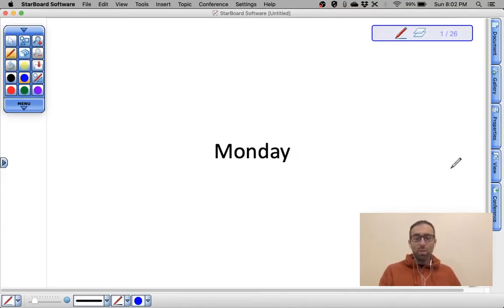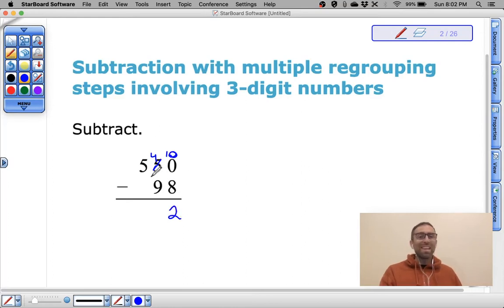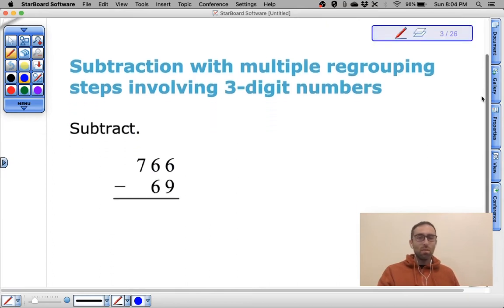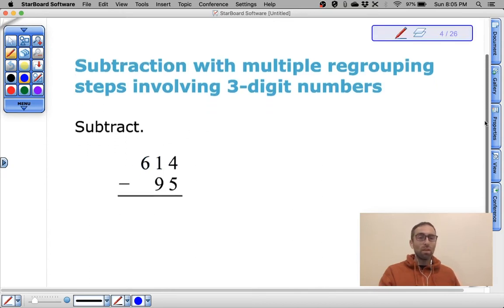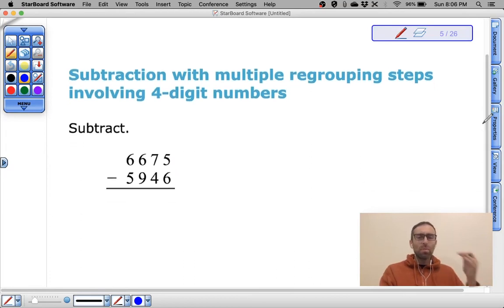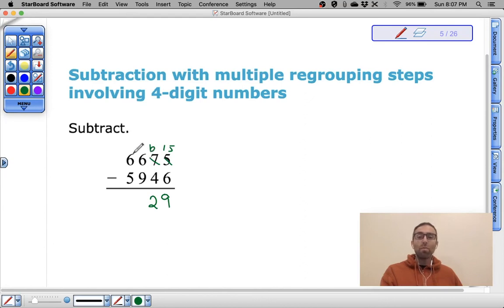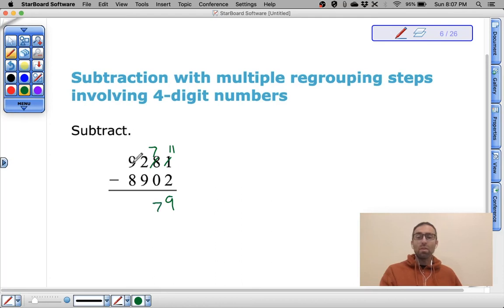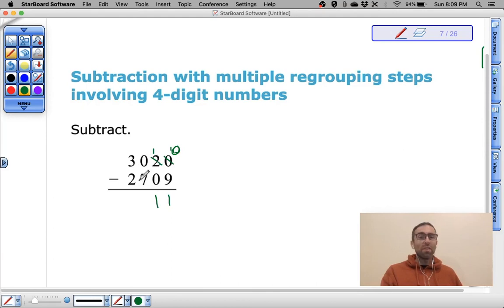Subtraction with Multiple Regrouping Steps for 3 & 4 Digit Numbers